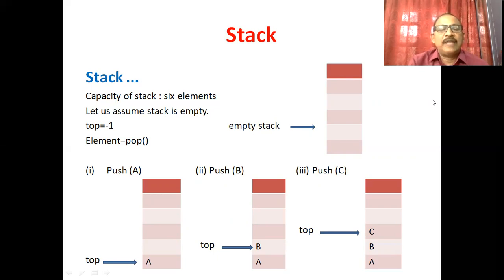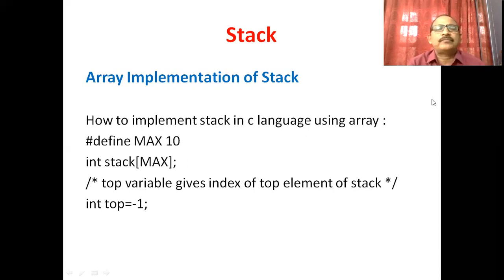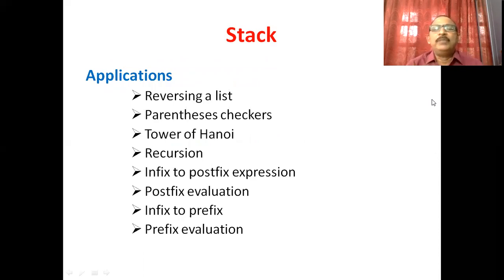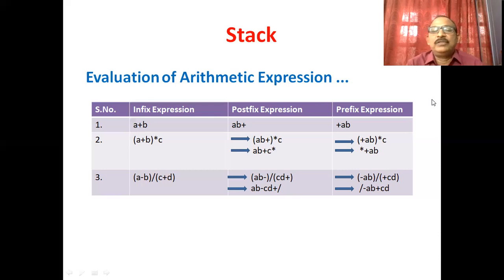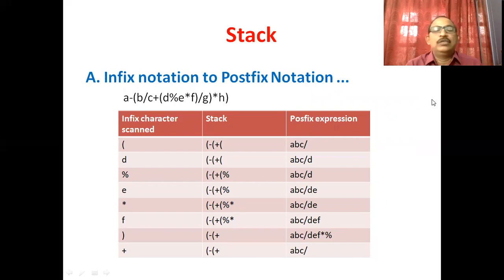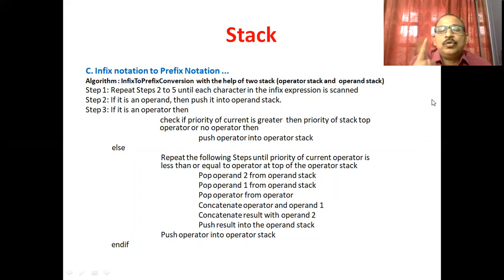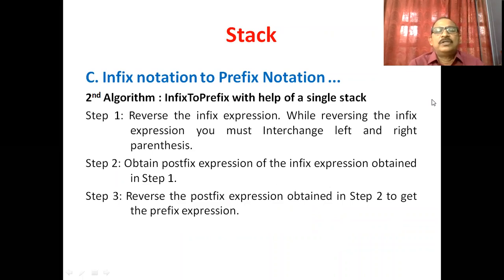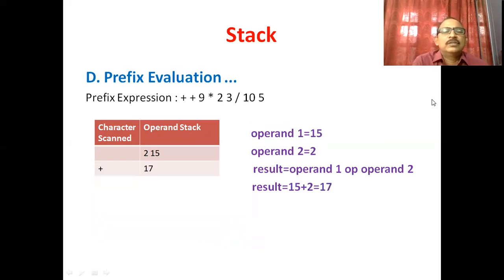Data Structure (Part 8) - Stack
Stack| Array Implementation| Linked List Implementation| Applications